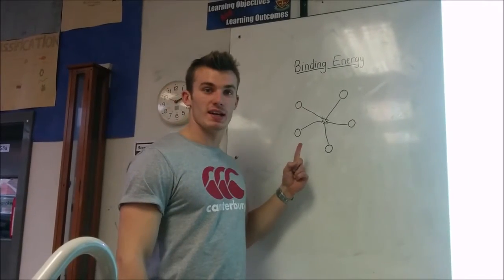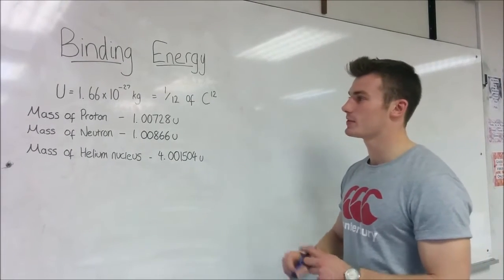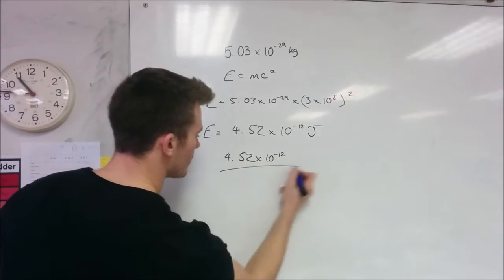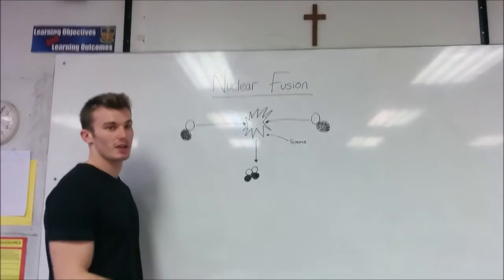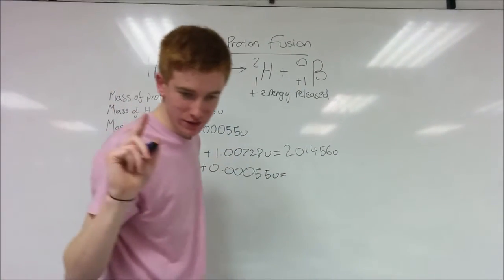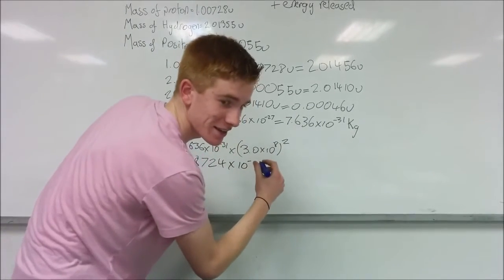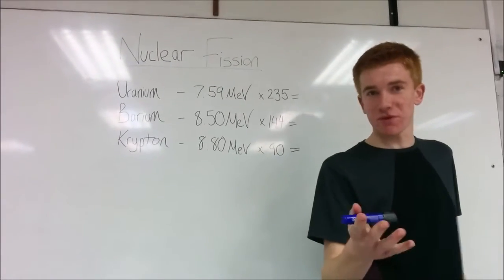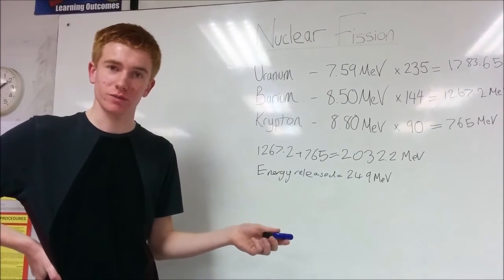How to Bind, Fuse and Fiss. A Lesson for Life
Skip to the end for the best outtakes of your life.